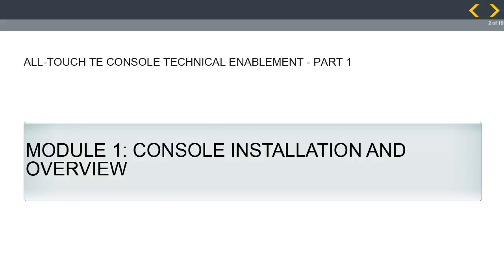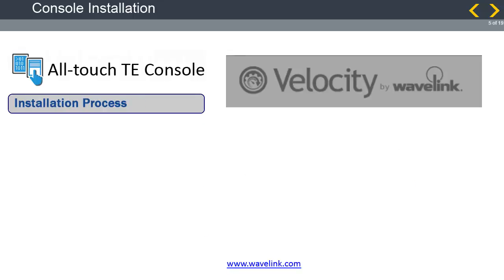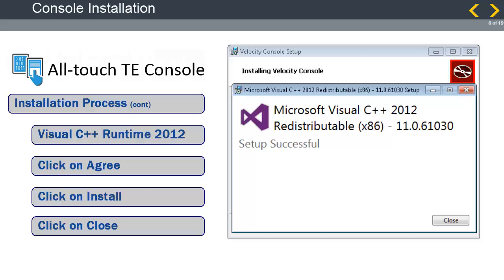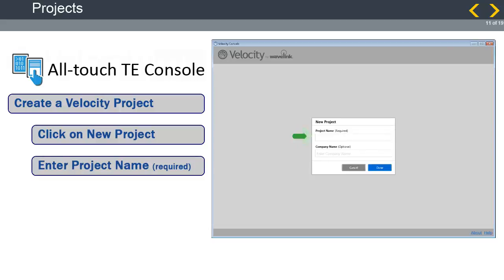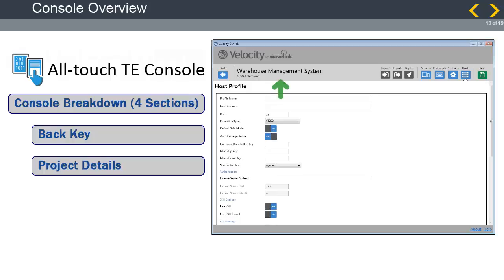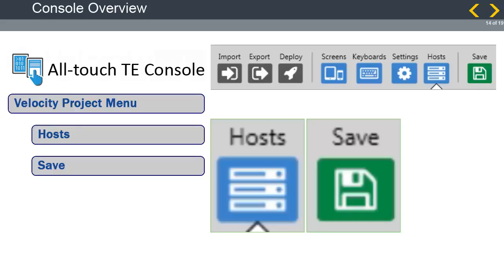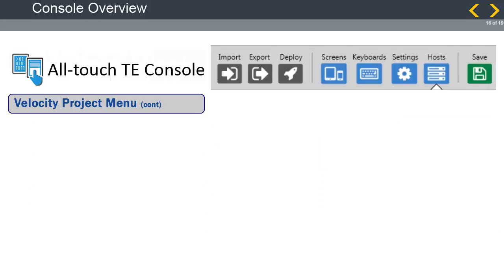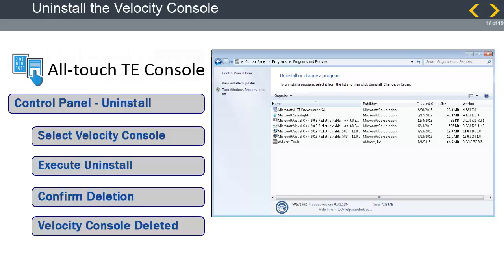MBS1022 - All-touch TE Console Technical Enablement, Part 1 - Module 1: Installation and Overview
This video covers the All-touch TE console installation and overview.